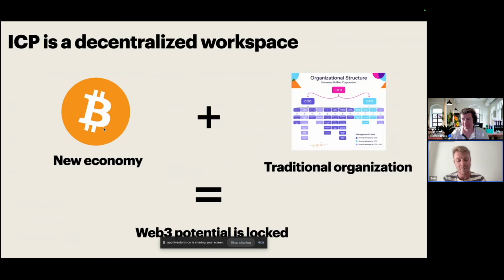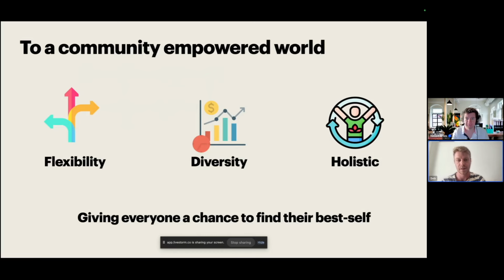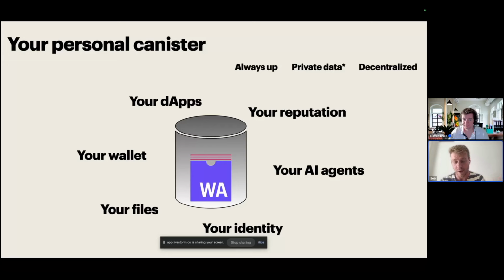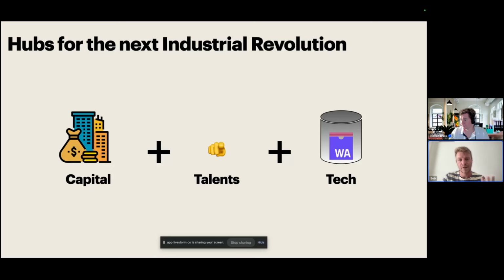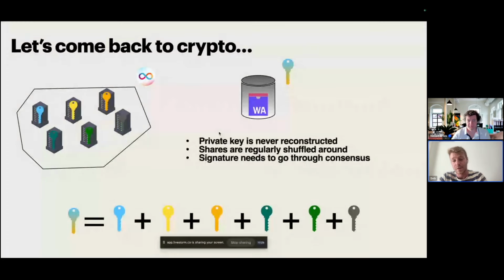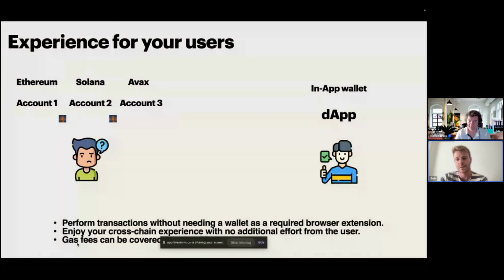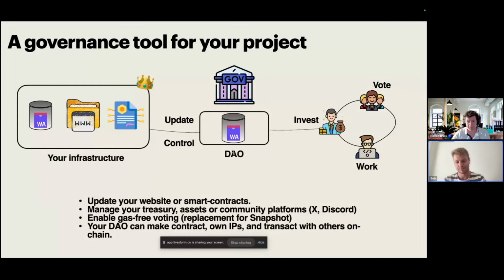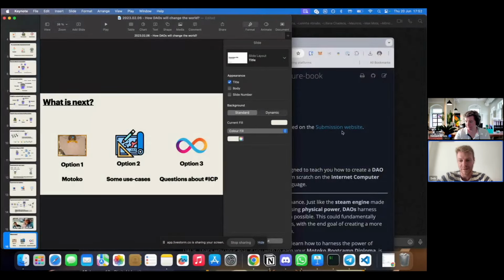ICP Chain Fusion Educate: Creating Multichain DAOs with the Internet Computer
On Thursday, 20th June 2024, we were delighted to host the final session of the ICP Chain Fusion Educate Series Powered by Encode Club! Held by Motoko Bootcamp's magnificent Sebastien Thuillier, "Creating Multichain DAOs with the Internet Computer" delved deep into DAOs, their creation in the context of the Internet Computer, and in the end even segued into a general IC-related Q&A!

The session zeroes in on the way Internet Computer's multichain capabilities affect the creation of decentralized autonomous organizations, or DAOs. Sebastien's proposal, you will notice, is that the ICP is a decentralized workspace where each participant has their own personal canister, containing their dApps, reputation, files, AI agents, and most importantly, identity, and connecting such canisters into a network is what births a DAO. With Chain Fusion, however, there's no need to focus solely on assets and dApps from a single chain, but connect them into a multichain DAO. After this, Sebastien also does a Q&A section about the ICP in general, appropriately putting a bow on this whole educational series.

About the ICP Chain Fusion Educate series:
ICP Chain Fusion Educate is a 4-week programme consisting of seven workshops covering Internet Computer's new Chain Fusion technology. This programme is free and open for everyone, no matter their professional or educational background and level of coding knowledge.

The Internet Computer is the world’s first web-speed, internet-scale public blockchain, developed by the DFINITY Foundation. The Internet Computer overcomes the limitations of traditional blockchains and smart contracts for better speed, storage costs, security, and scalability, offering Web2 performance on an infinite Web3 platform. As a 100% trustless network, the Internet Computer is the only public blockchain in the world that offers end-to-end decentralization and uses no centralized cloud nodes.

Timestamps:
00:00:00 Introduction
00:00:55 What do DAOs and ICP have in common?
00:02:10 About Motoko Bootcamp and Open Internet Summer
00:02:50 ICP as a Decentralized Workspace
00:04:20 Corporate World vs Community-empowered World
00:06:20 Decentralized Computation and Your Personal Canister
00:08:50 DAOs
00:12:17 Threshold ECDSA
00:13:20 Multichain dApps on ICP
00:17:15 Governance
00:20:50 Q&A
00:39:40 Conclusion: ICP Chain Fusion Hackathon